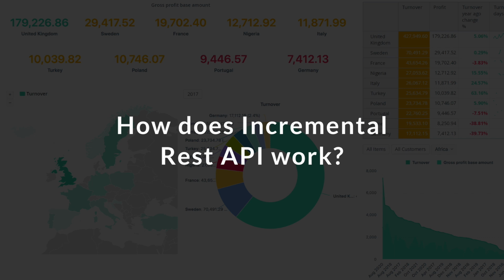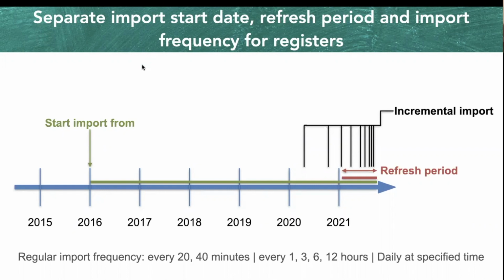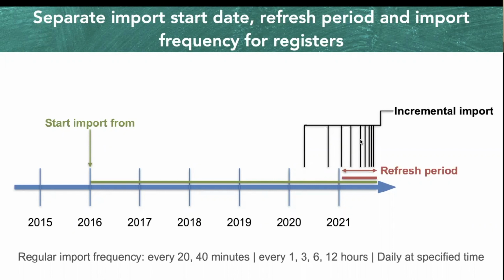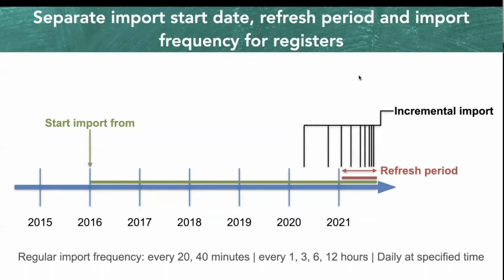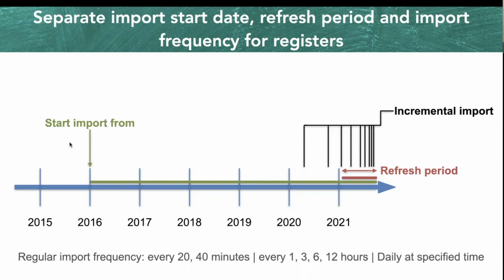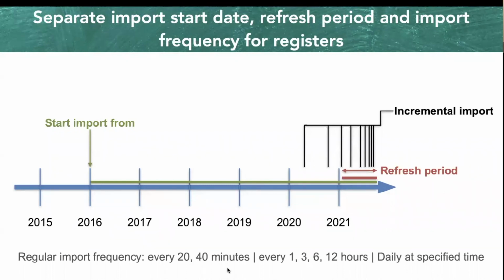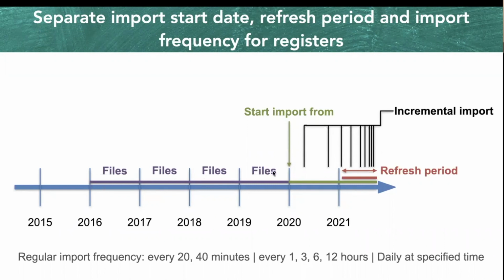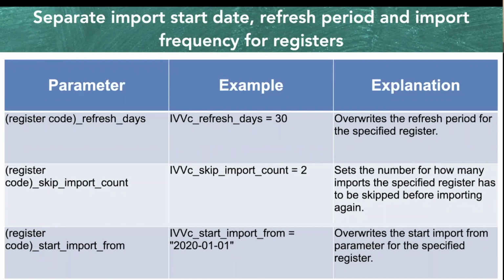First steps in flex.bi - How does Incremental Rest API work?